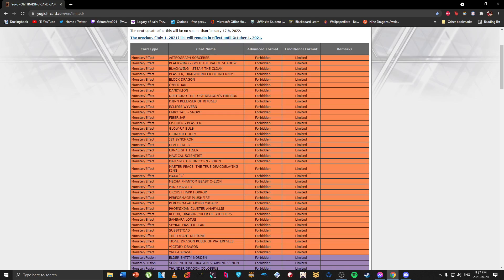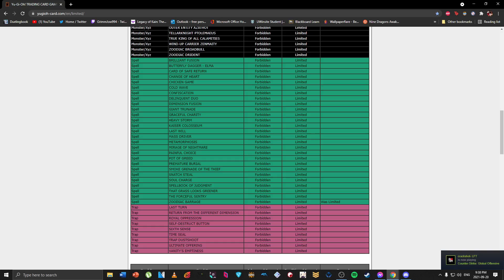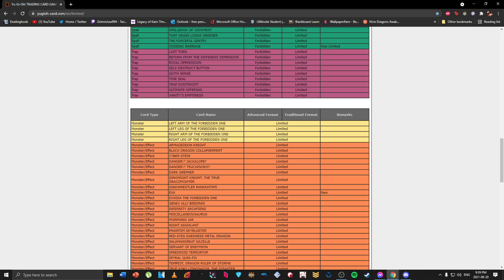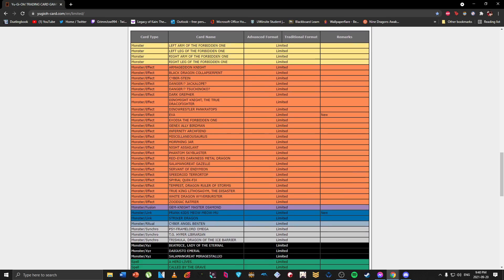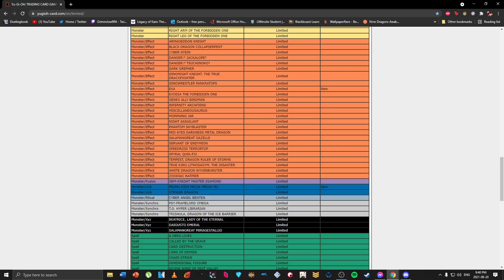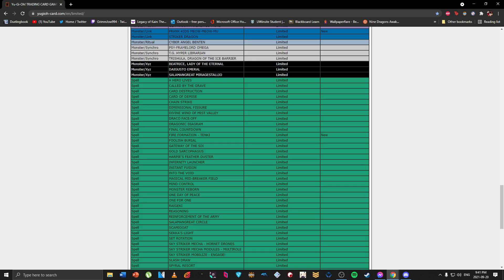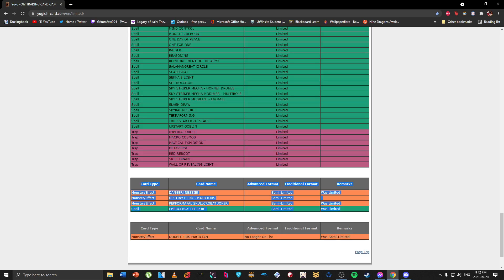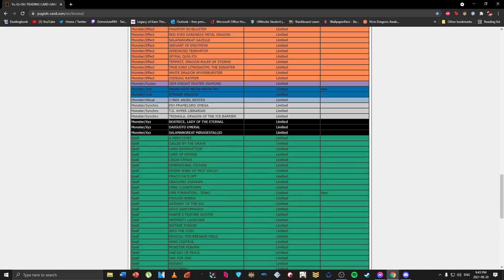YugiOh Banlist Reaction September 2021